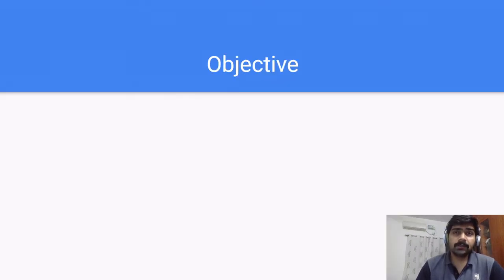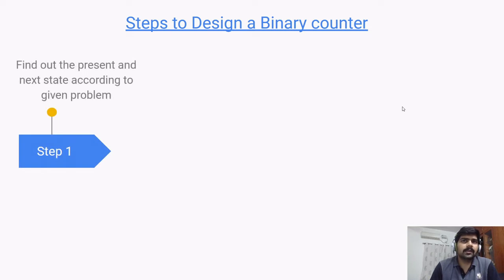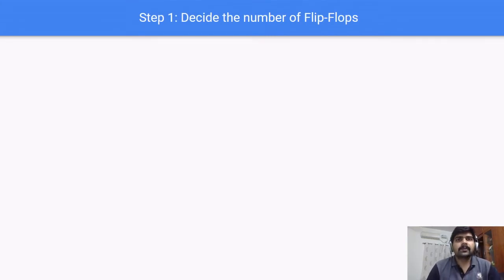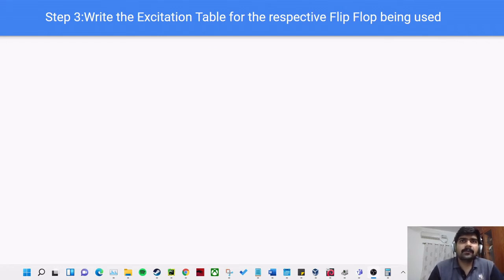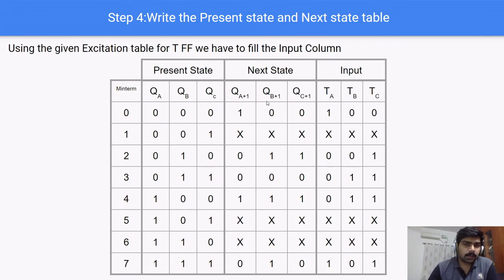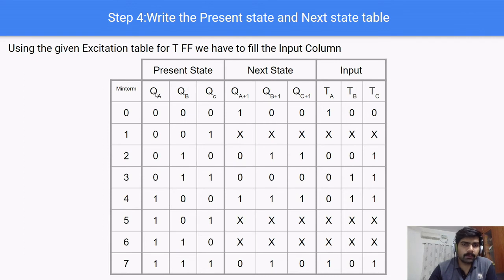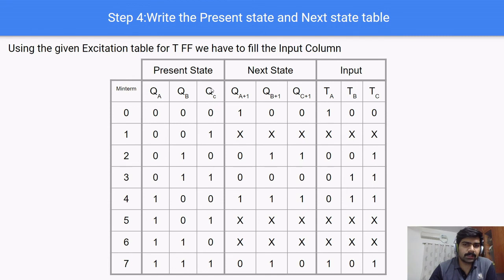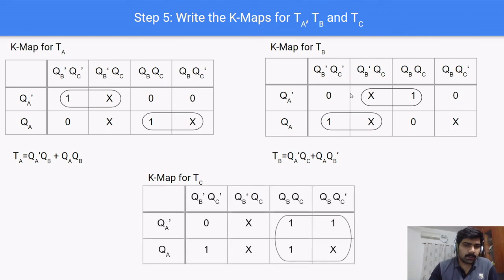Counters Using other sequences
This video's objective is to help you understand how different flip flops can be used to create counters with random binary sequences.
We Use a Question-Based Approach (QBA) to understand this Concept.
Digital Electronics/ Sequential Logic/ Sequential Counter